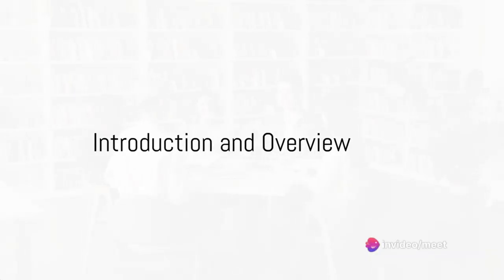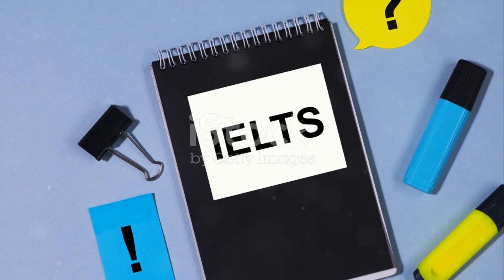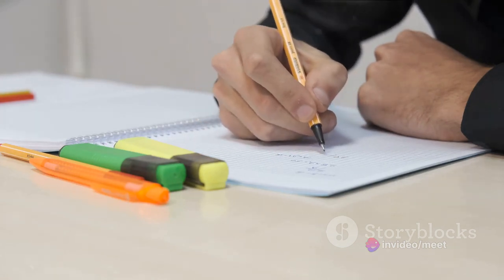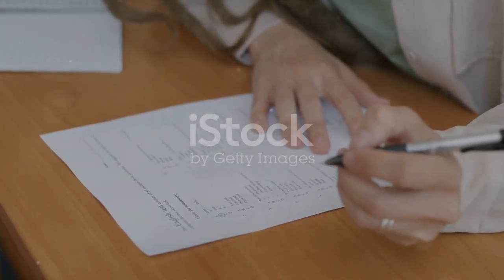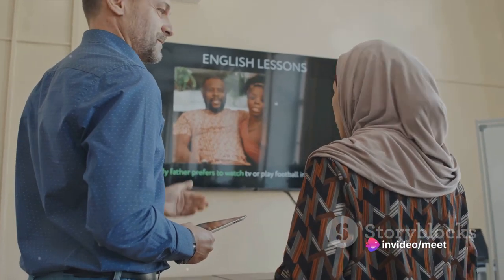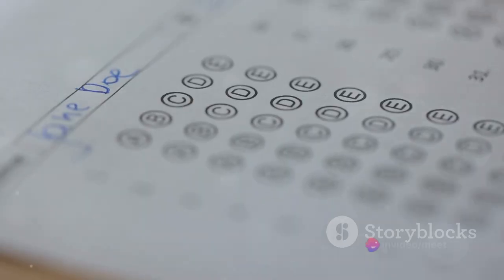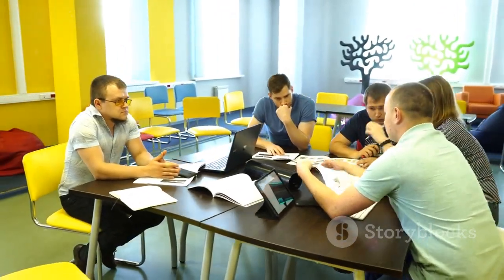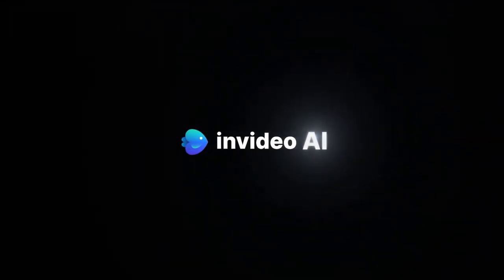Mastering the IELTS: A Comprehensive Guide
Mastering the IELTS: A Comprehensive Guide by MEET's Workspace

OUTLINE:
00:00:00

00:00:21
The IELTS Exam Format

00:00:35
Strategies for the Listening Section

00:00:46
Strategies for the Reading Section

00:00:57
Strategies for the Writing Section

00:01:07
Strategies for the Speaking Section

00:01:18
General Tips for Improving Your Score

00:01:32
Practice Exercises and Simulations

00:01:41
Conclusion
dear sir , do not give copy right because your view give free food to homeless and illness people .If have some objection pls contacts us with email This channel content related with english , english speaking improvements,how to ielts writing along with powerful vocabulary and listening test for to improve the listening skills. English speaking vocabulary for people who want to improve and learn English speaking skills.